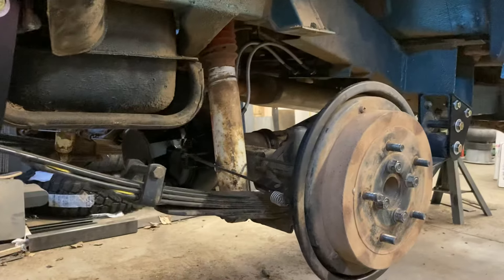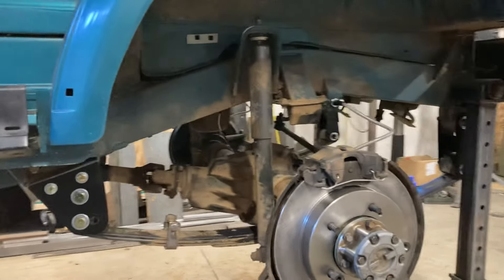Suzuki Samurai TRE4x4 electric locker, RCV axles and 2” lift installation PART 5